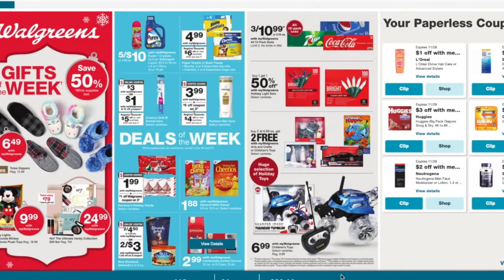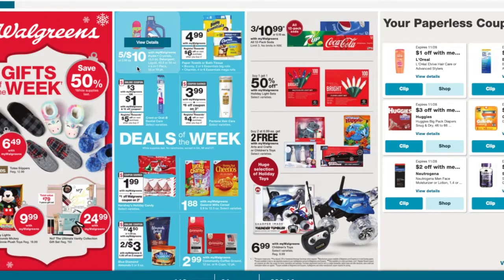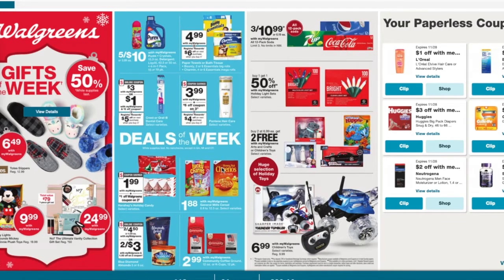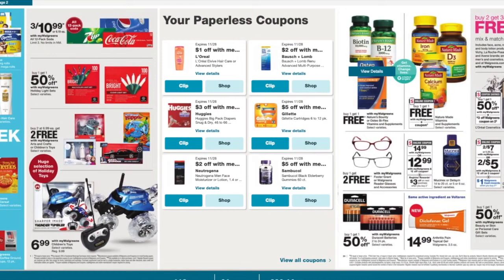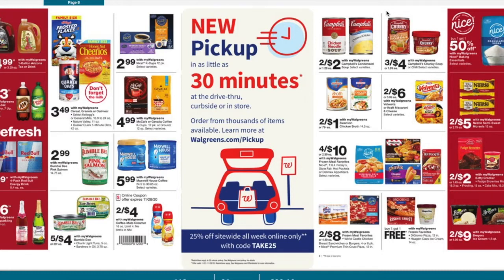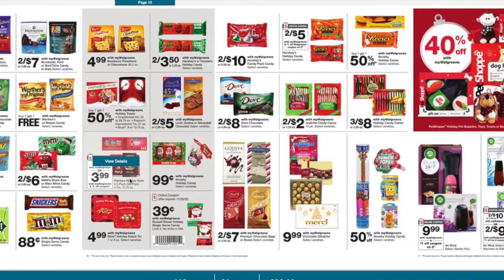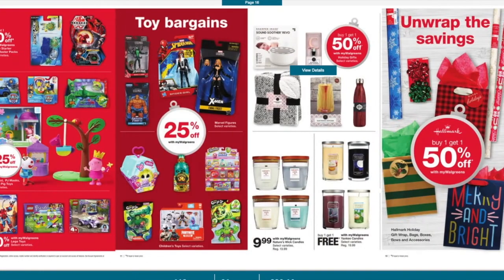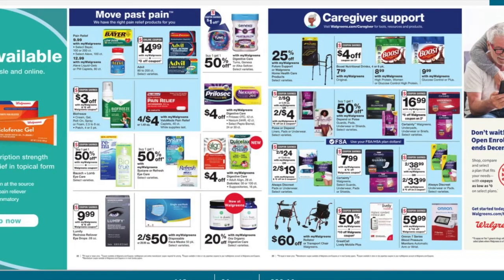Walgreens Ad Preview Chit Chat November 22nd-28th 2020